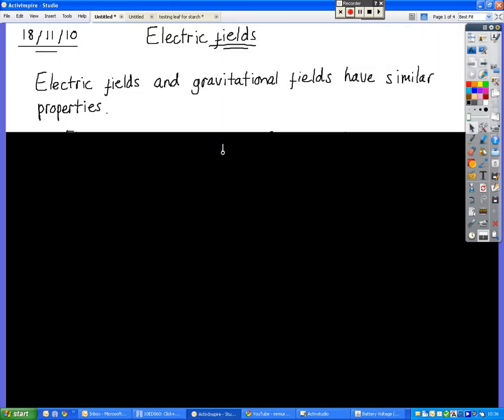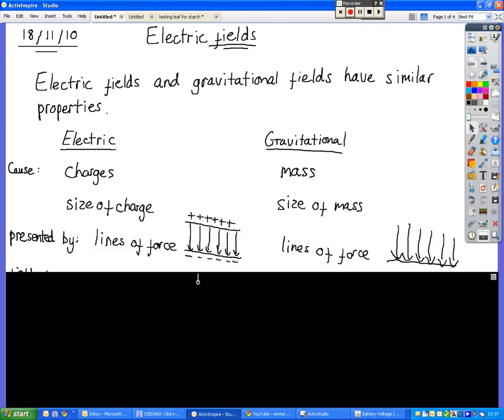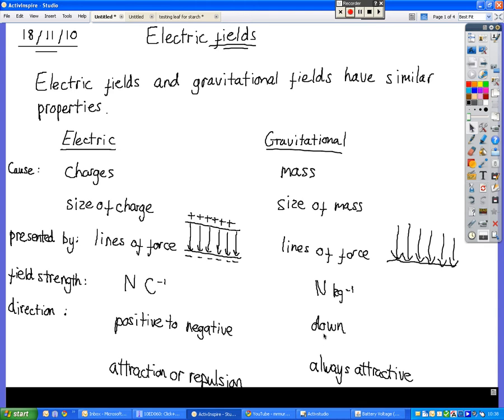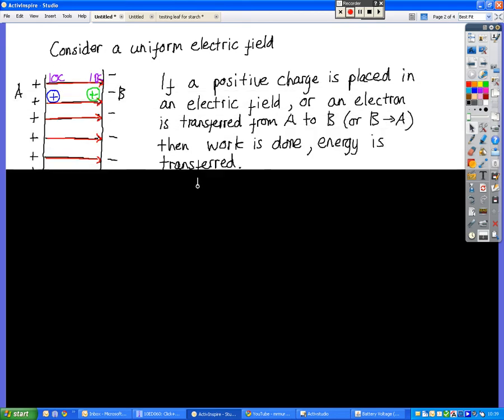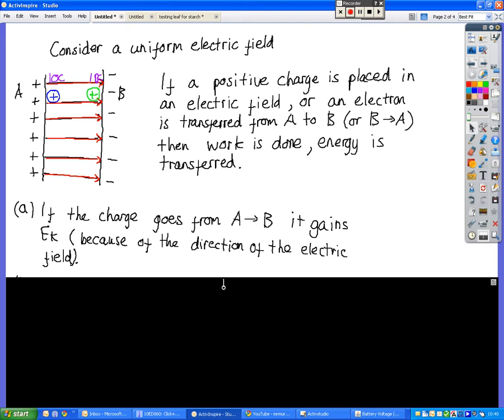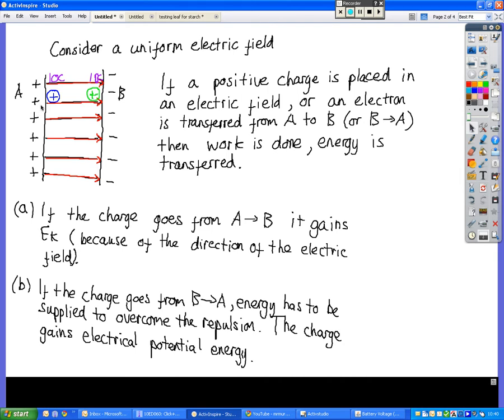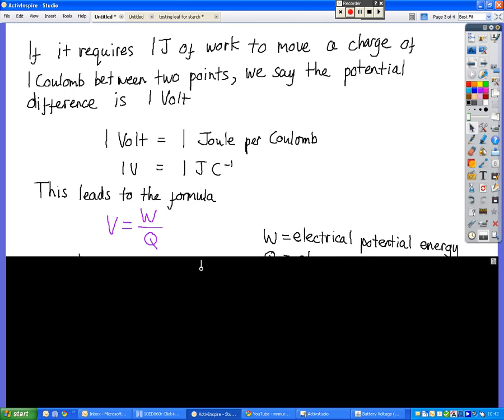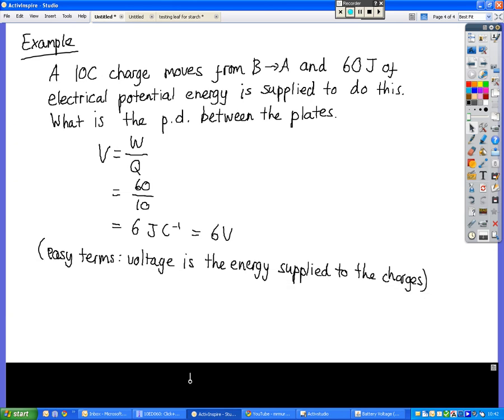Electric fields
A description of electric fields and how energy supplied to charges in an electric field creates voltage.